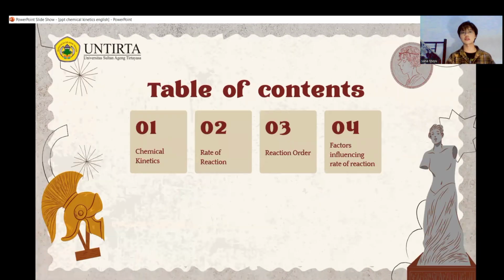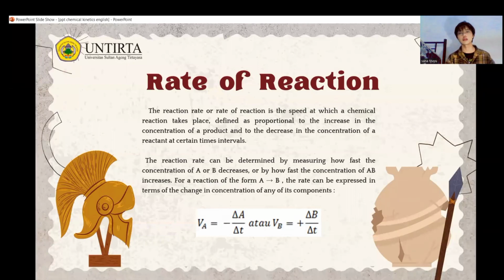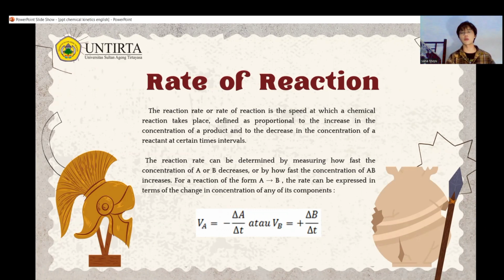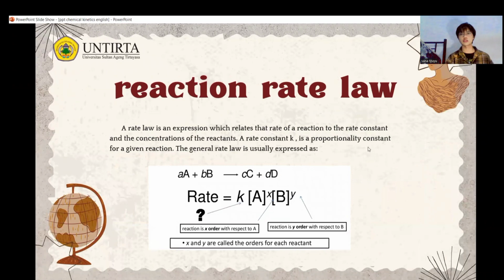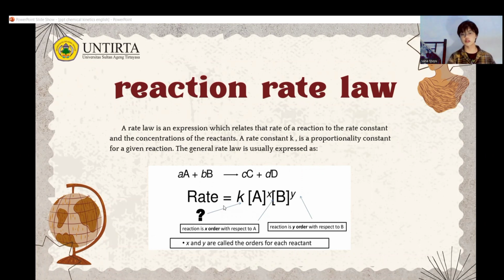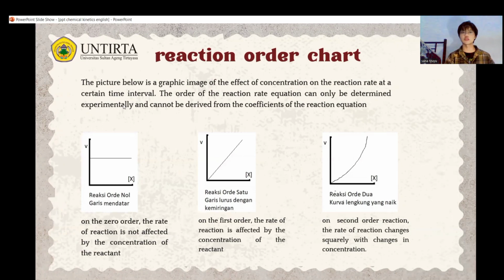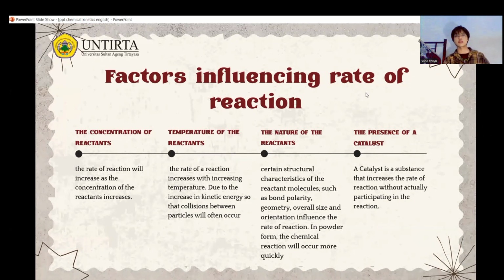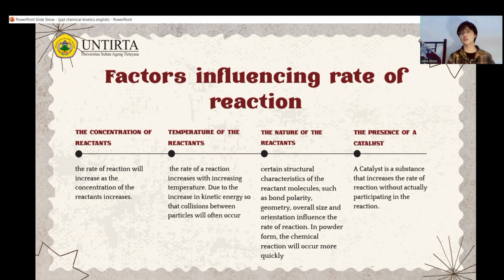Ahmad Milan Fahlevi_3334220010_Teknik Metalurgi_ Tugas presentasi bahasa inggris kelas A